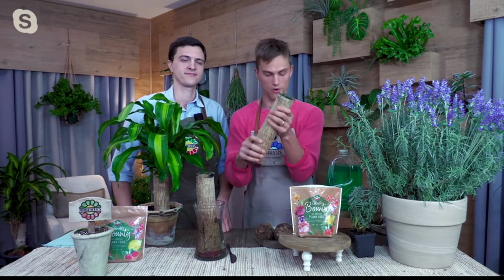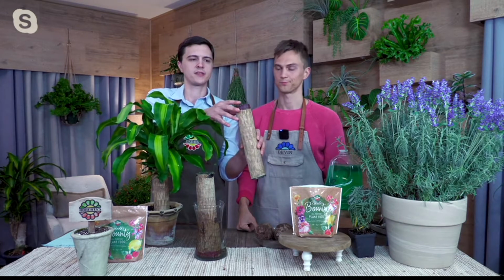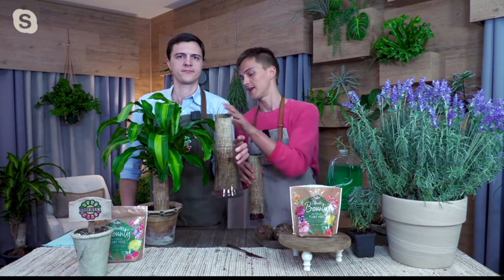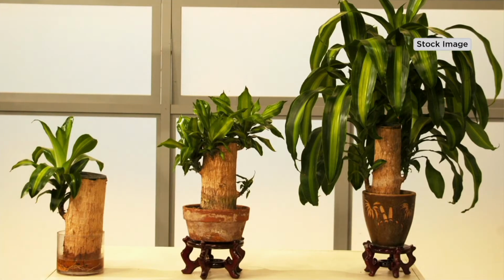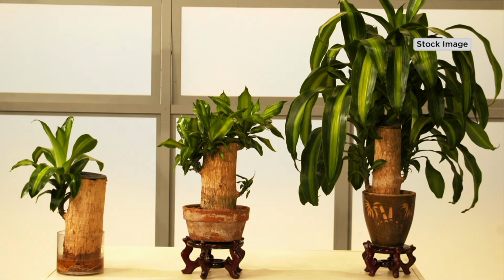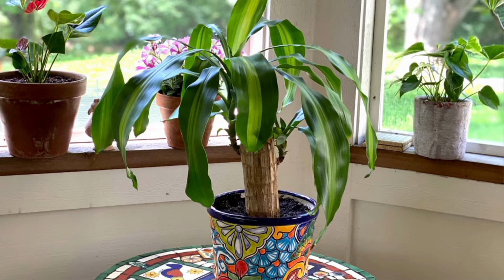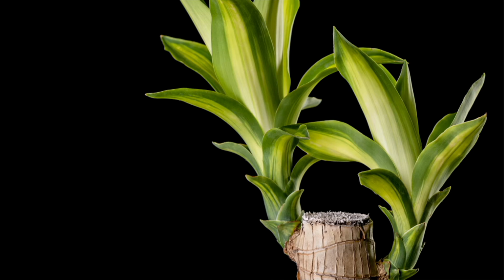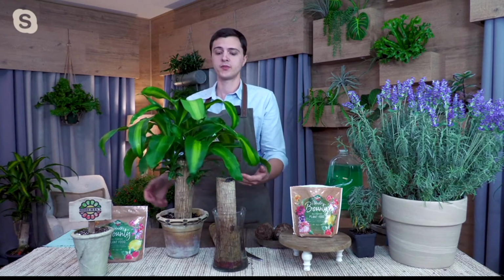Roberta's 1-Piece Good Luck Oriental Totem Pole on QVC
Roberta's 1-Piece Good Luck Oriental Totem Pole

The first plant ever sold by Roberta's in 1964, this totem pole is already 20 years old when selected from the fields. It's an ideal indoor plant that cheers up any space in your home. From Roberta's.